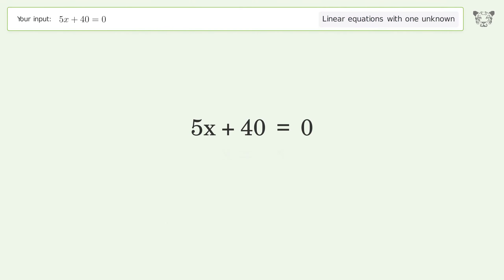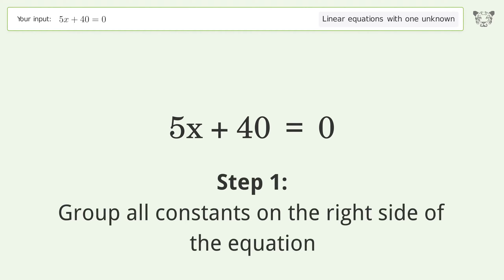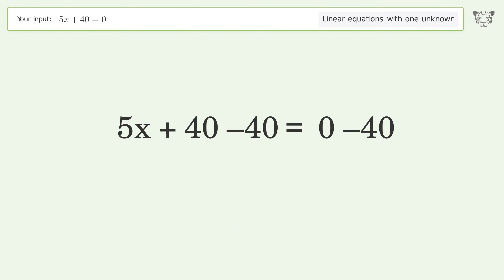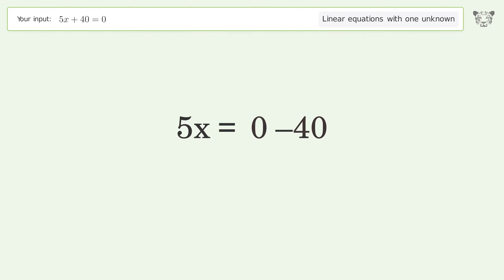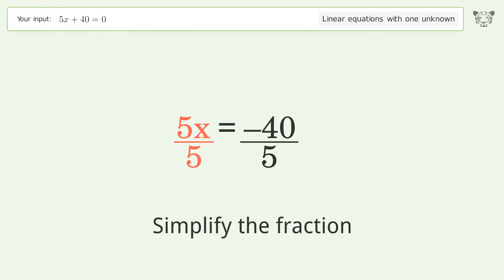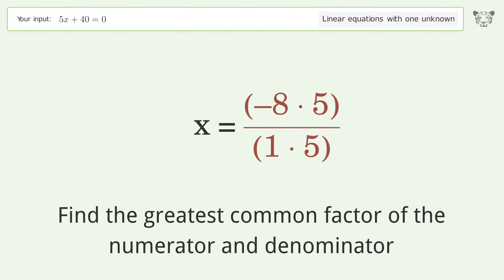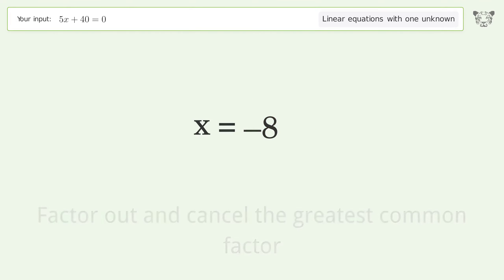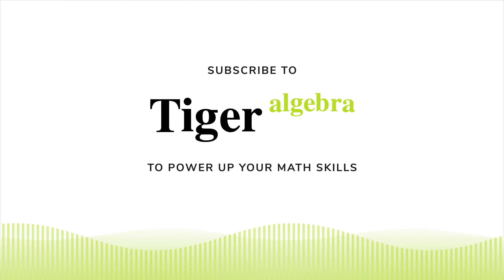Linear equation with one unknown: Solve 5x+40=0 step-by-step solution